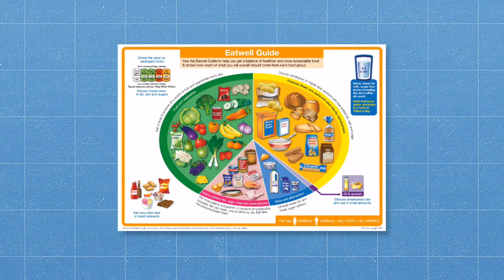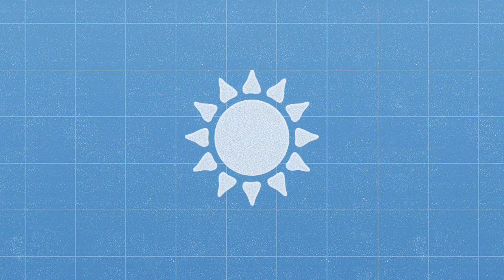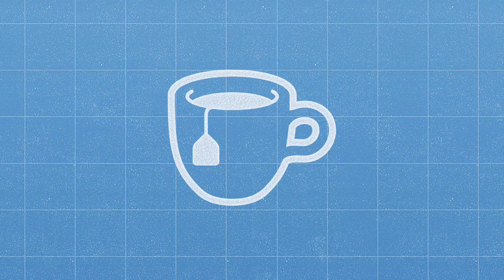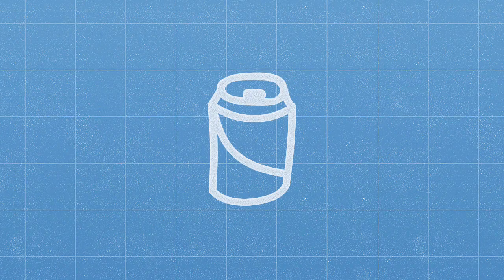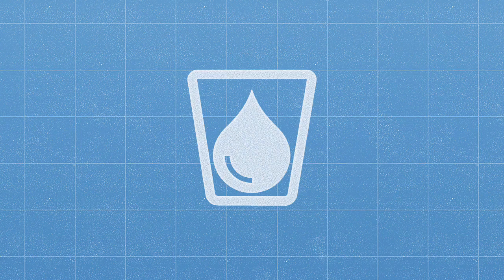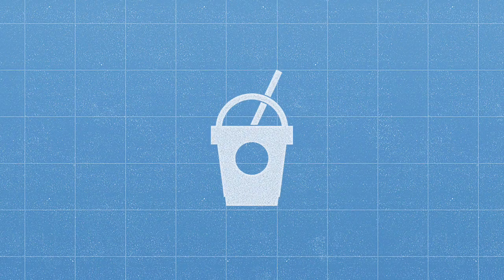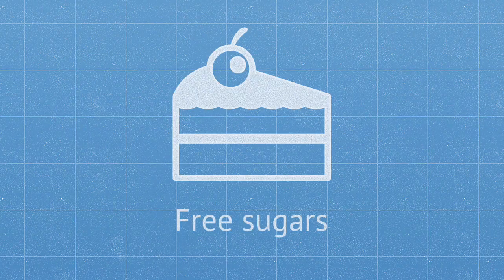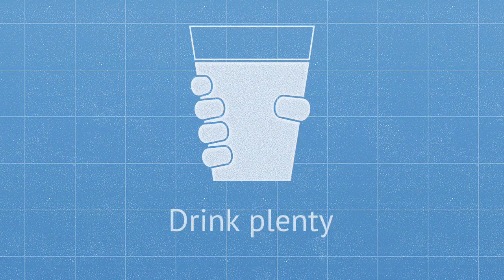Hydration The Eatwell Guide